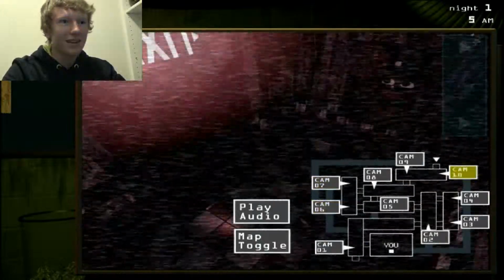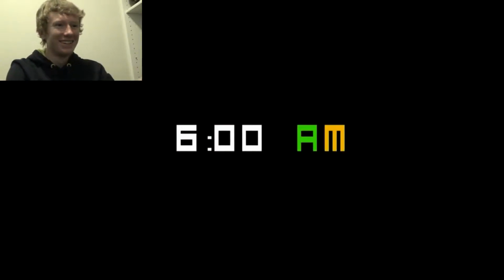Five Nights At Freddy's 3 - First impressions/reactions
Me trying out the new FNAF game!

other channels: Spintwistvideos (Main channel) spintwistgames (Gaming)